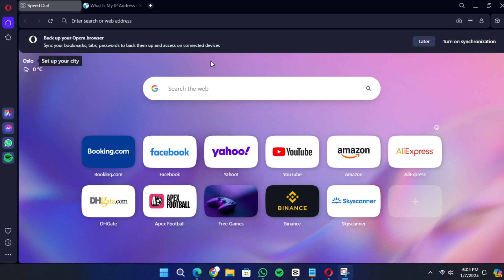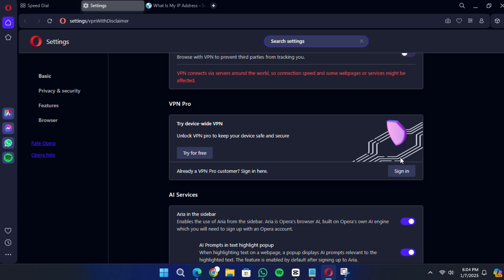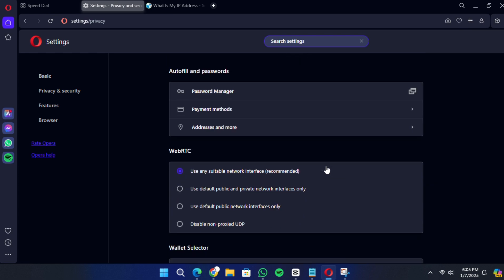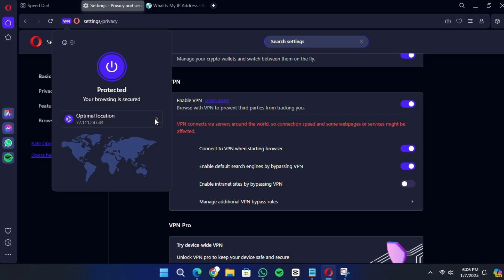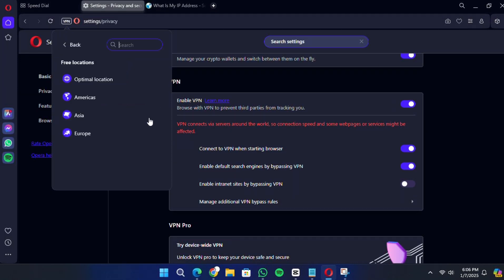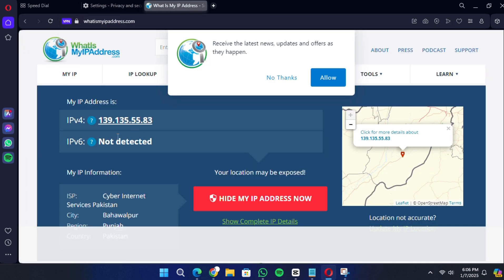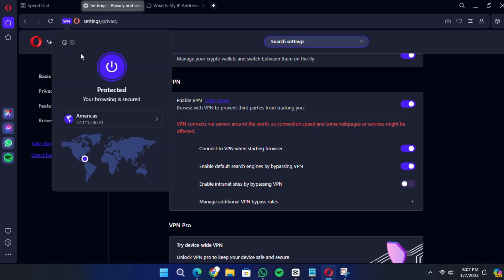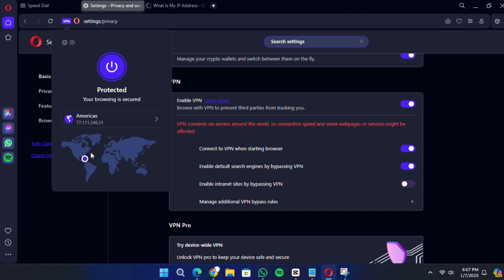How to Open Opera VPN on PC (2026) - Step by Step ✅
Learn how to activate and use Opera's free built-in VPN on your PC. This step-by-step guide covers enabling the VPN in settings, selecting virtual locations, and using it for secure browsing. Perfect for users looking for a simple and free way to protect their privacy online!